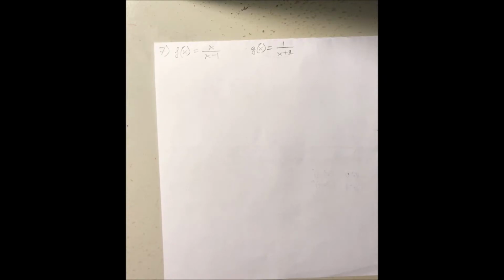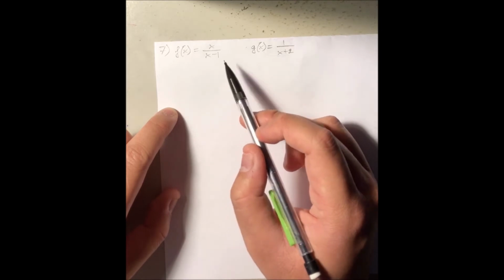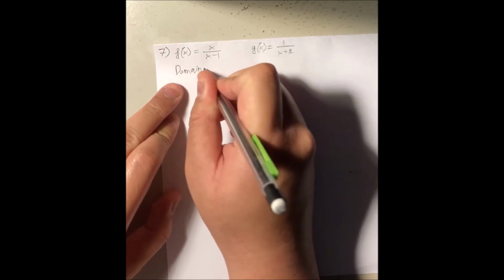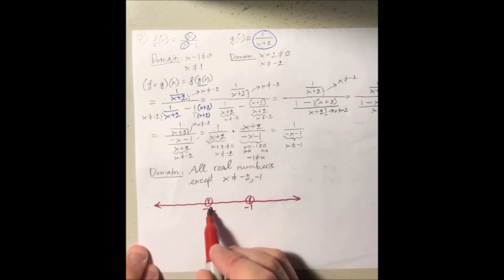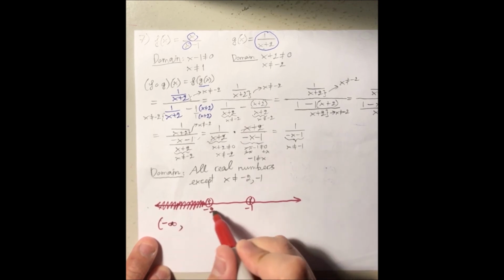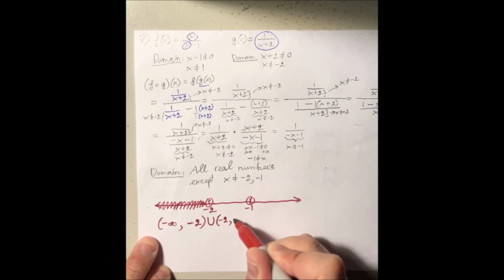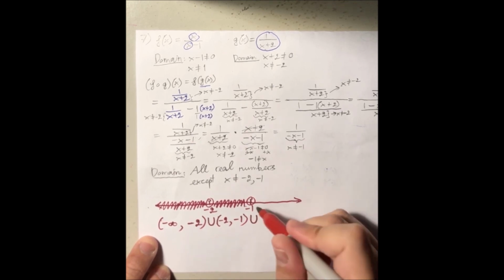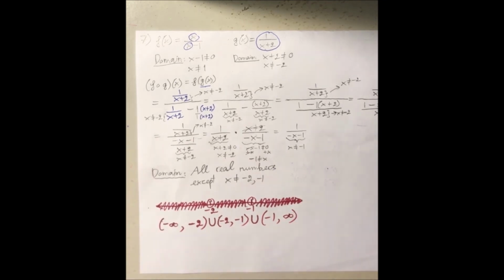Composition of Functions & Domain Example 7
Example 7 of finding function composition and its domain.